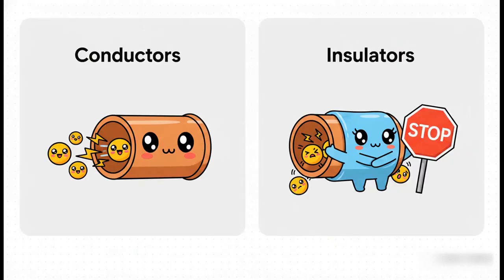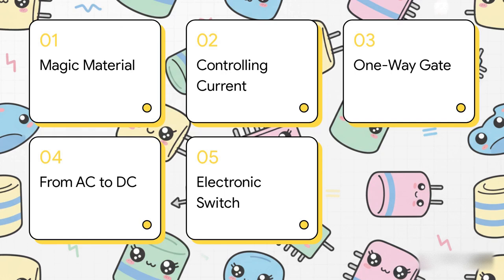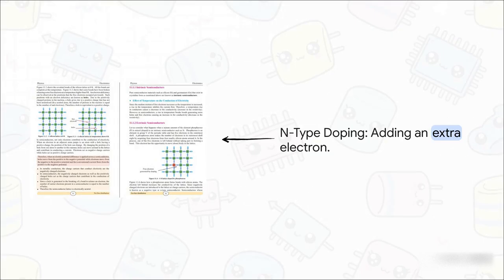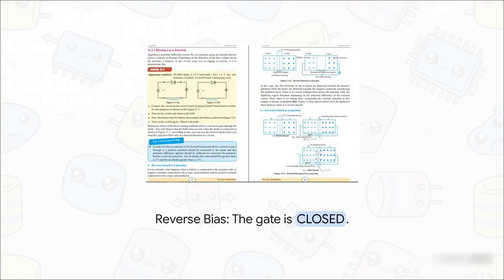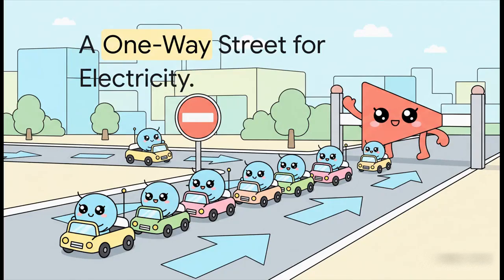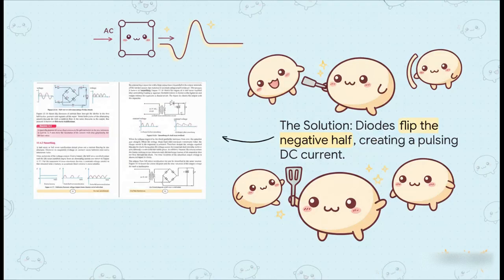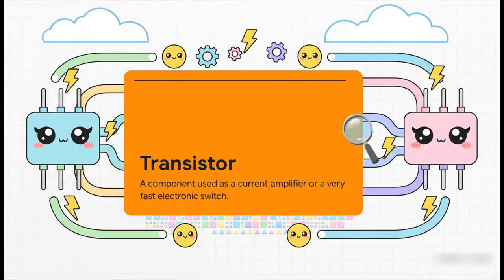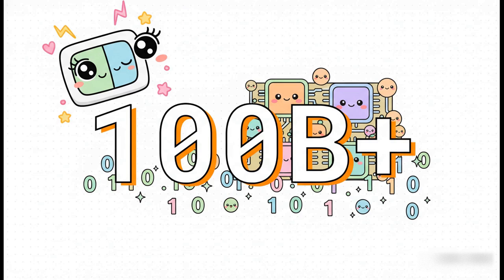Grade 11 | lesson 11th EM | Electronics.......... Digital Building Blocks